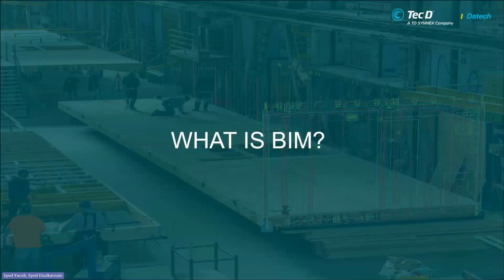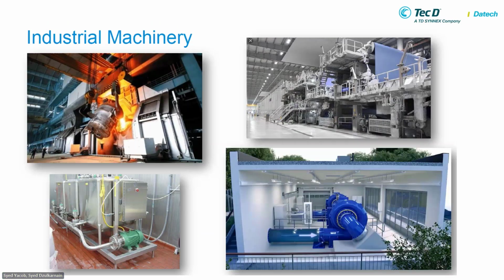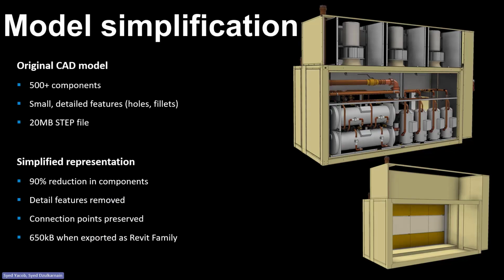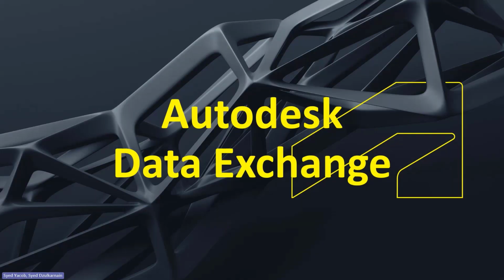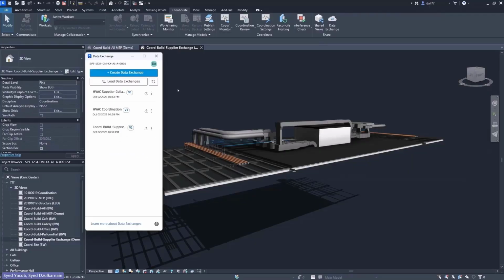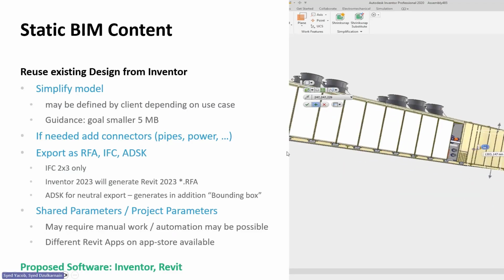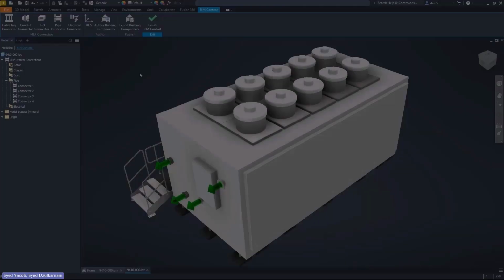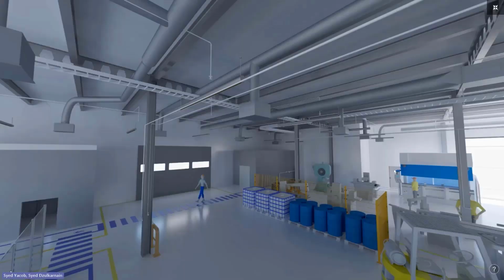Harnessing BIM for Innovative Building Products and Equipment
This session explores how BIM transforms design and manufacturing for building products and equipment by providing a collaborative, data-driven approach to project lifecycles.